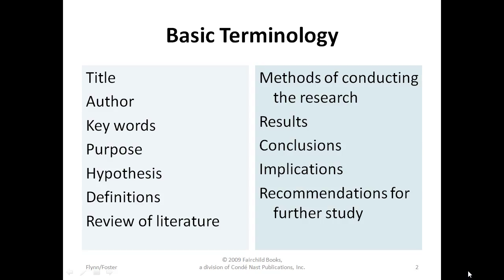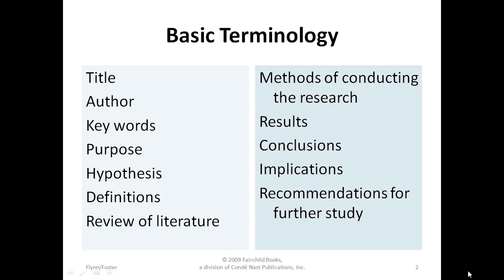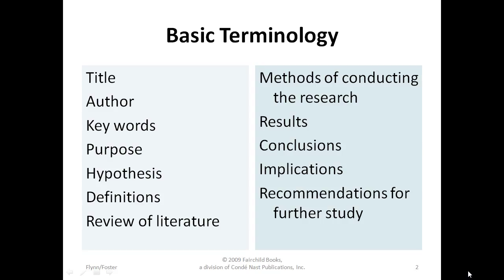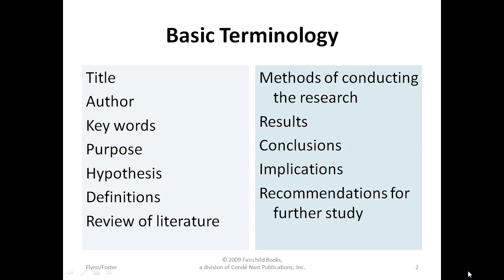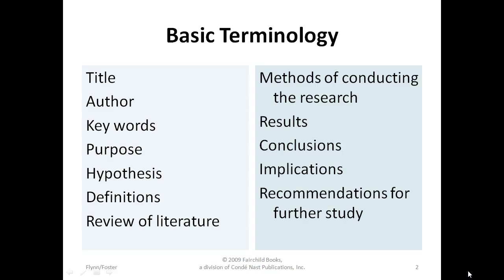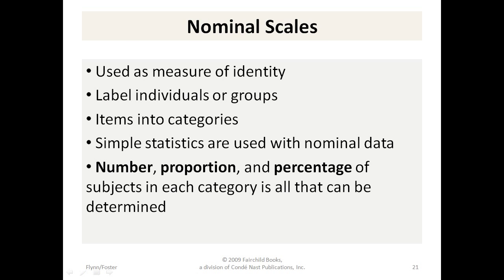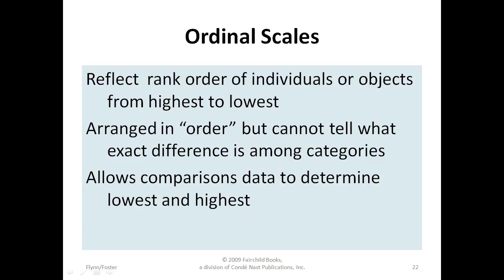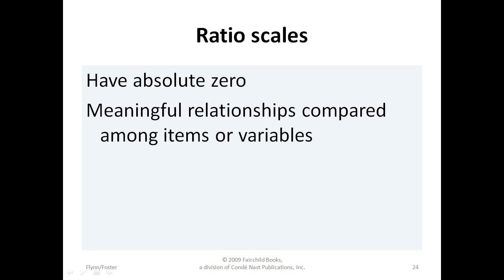lecture 2 spring 2014